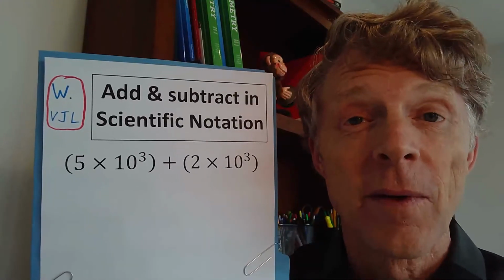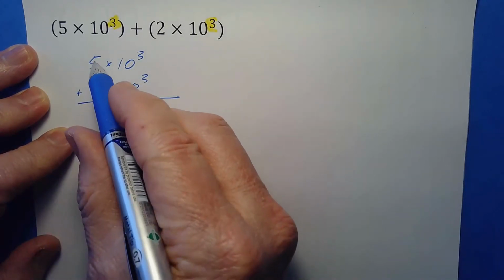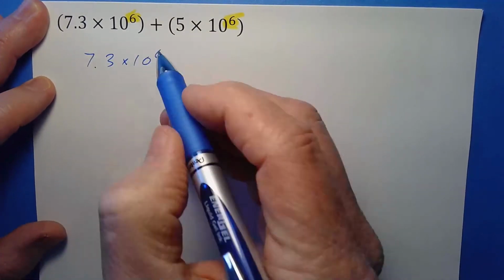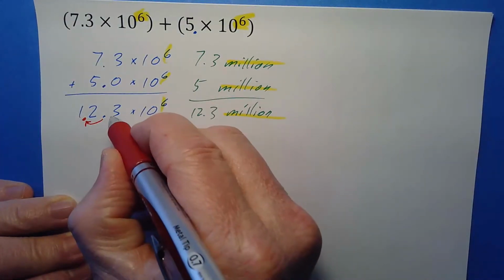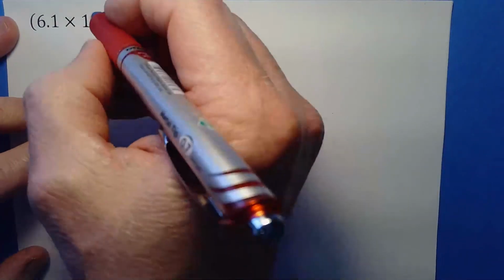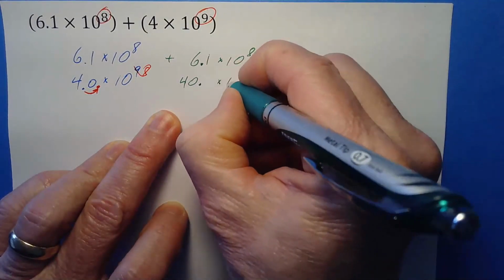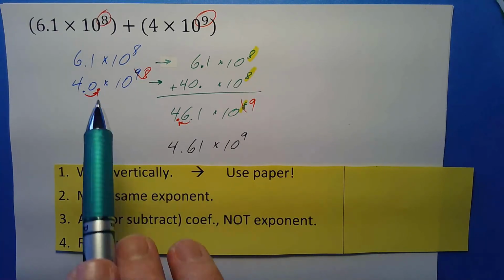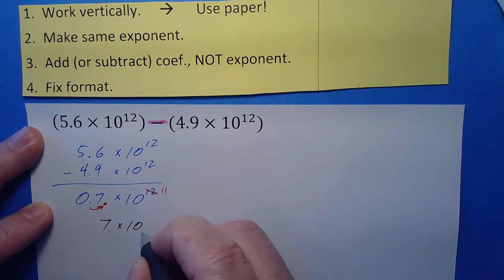Add & subtract in scientific notation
Algebra. Add and subtract in scientific notation. IXL W.  IXL VJL. ManoMath.